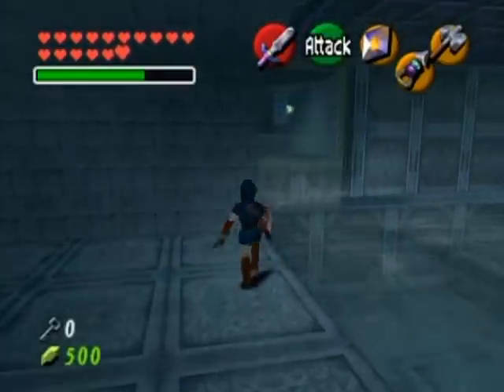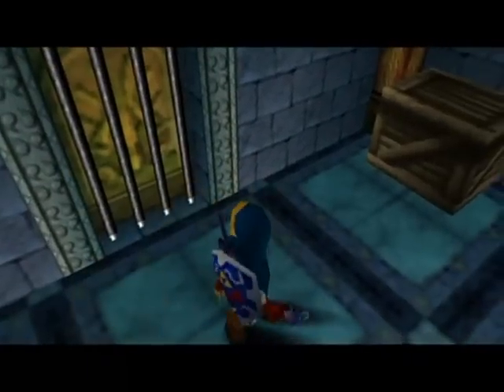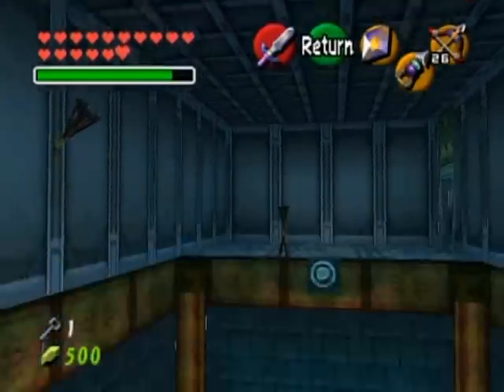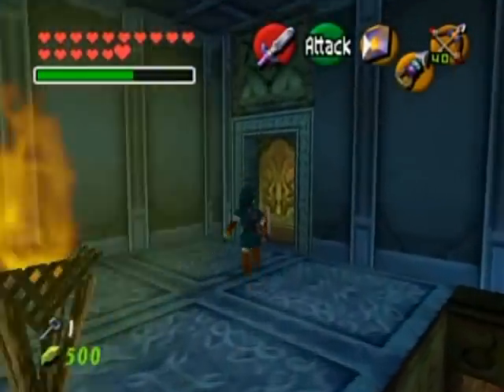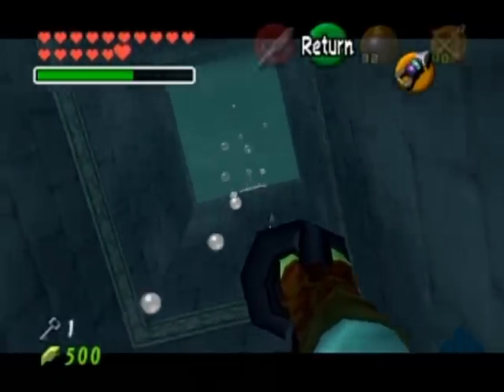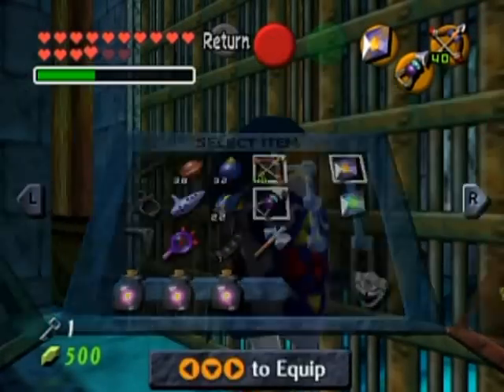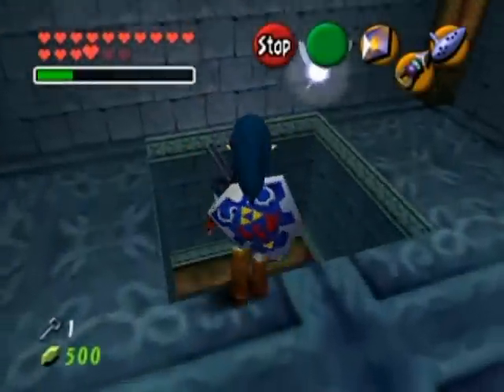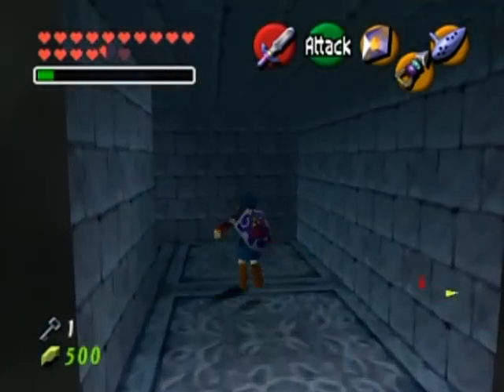Zelda: Ocarina Of Time Master Quest Part 46: Fine-Toothed Combing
I'm all over the place in this one carefully looking for stuff. STILL no dungeon map either, lol! Arrgh! I hope it turns up soon, I'm nearing the end of the dungeon. Though I suppose I'll have to go back in after getting the Fire Arrows for a Gold Skulltula anyway. Still, missing 2 Gold Skulltulas and the map is very concerning.